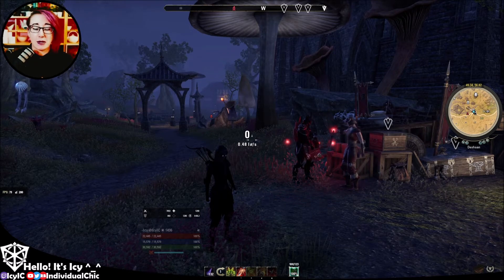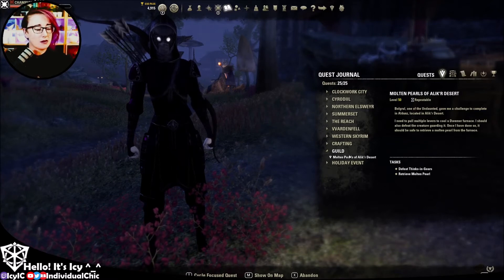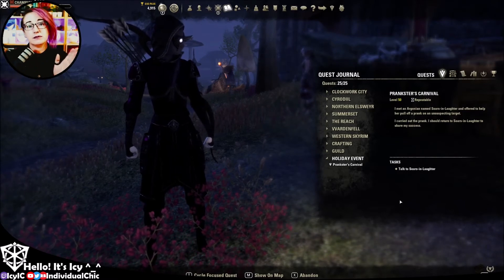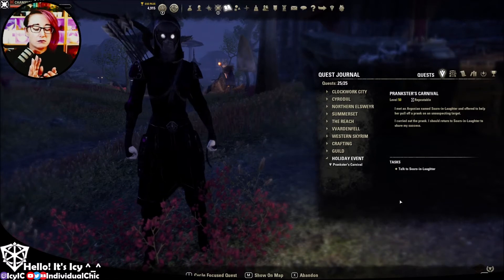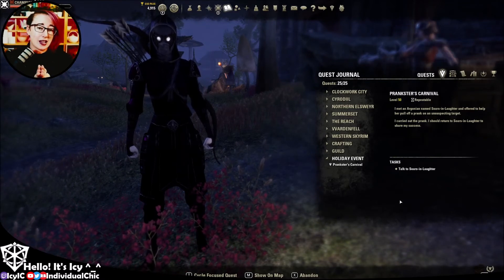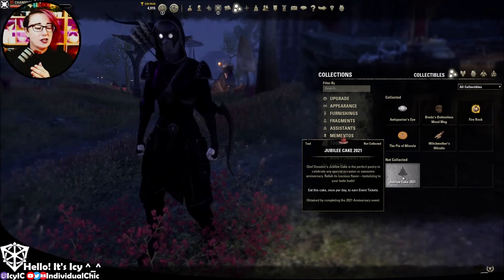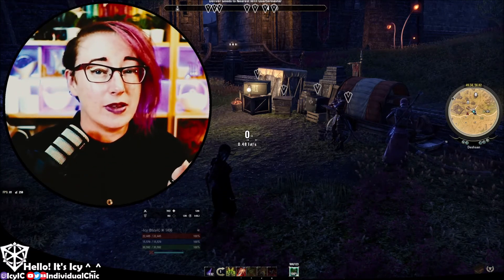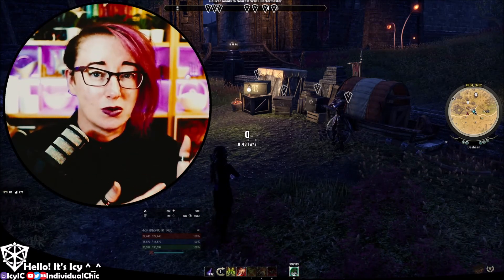Anniversary Jubilee Prep (without loosing your mind) | ESO How To | Icy Talks 20210331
The Jubilee can be a bit overwhelming but you can prepare in advance! And get a few extra reward boxes at the same time :D

Welcome! It's lovely to have you here ^_^ Please do, stay and say hi!

I've been a gamer since I was a wee little girl, playing on my family's Commodore64. I graduated to an early PC (with four whole gig of ram!) and I was a PC gamer from then on.

I believe that gaming is more than just a hobby; it's somewhere that everyone can build a place, just for themselves, and I'd like to share the place I've built with you. ^_^

I love playing The Elder Scrolls Online (especially veteran Solo Arenas and housing), and I'm a member of the official ESO Stream Team (which means I have giveaways, thanks to Zenimax Online). I'm also a Mass Effect fan and I'm looking forward to playing the new Legendary Edition.

Icy 💜
FIND ME
❄ Sydney, Australia
❄ Twitch (Live 4 days a week, 3.5K+ follows. Come say hello!)